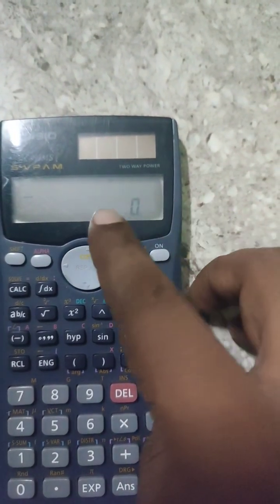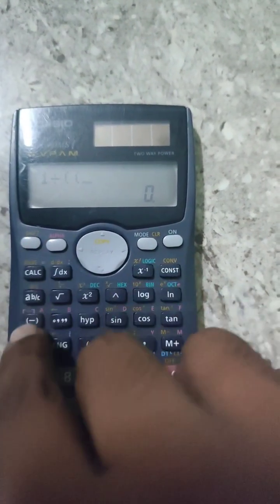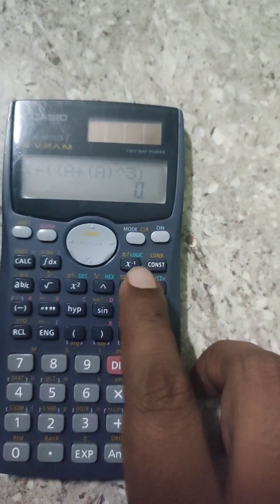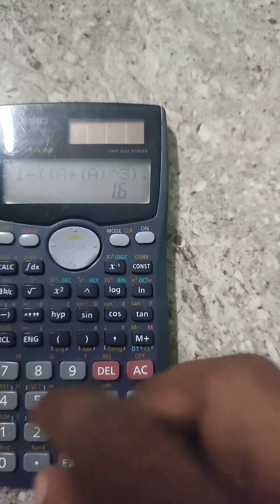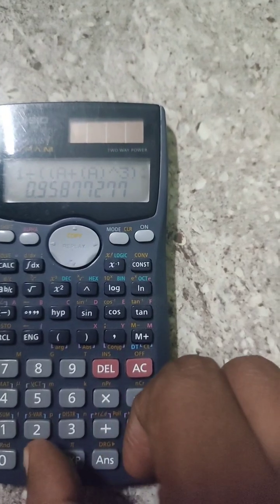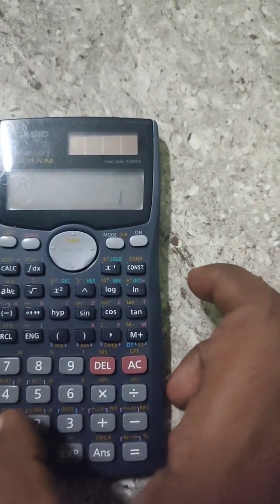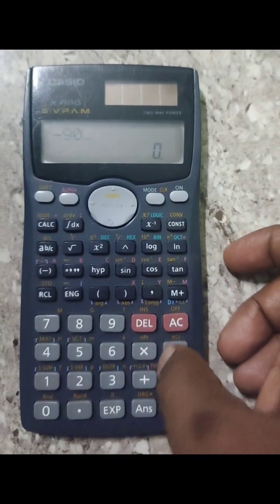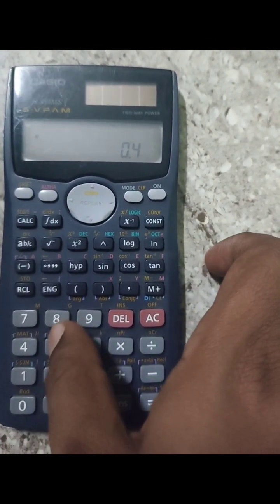magnitude and phase calculation for polar plot using fx991 calculator